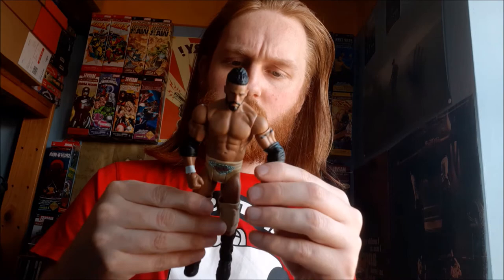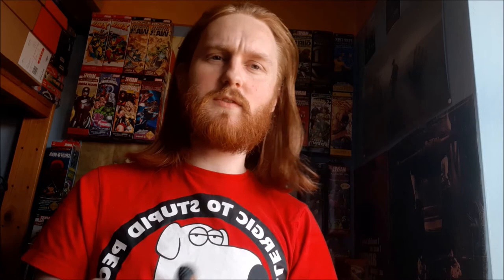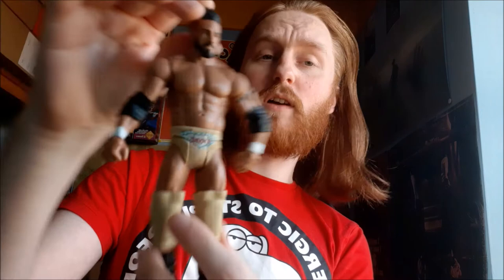Darren Young Basic Wrestling Action Figure Mail Opening - Mattel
Since I've been neglecting this channel, I thought I'd force some content out of the only figure I've bought recently... although it ends up with me just rambling about what's going on with the channel anyway

WWE,Mattel,Basic,Elite,Wrestling,Action Figure,Darren Young,Fred Rosser,NWA,Figure Fed,Fig Fed,Pic Fed,Wrestling Figure Fed,Action Figure Fed,Stop Motion,Animation,Mail Opening,Unboxing